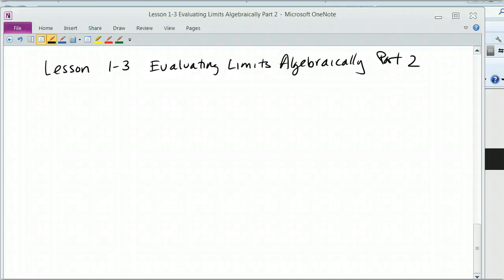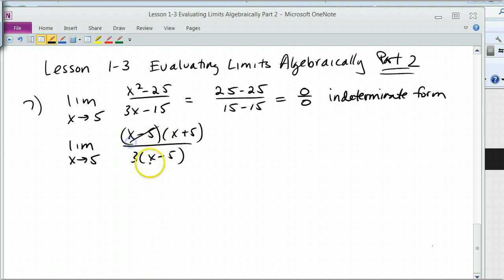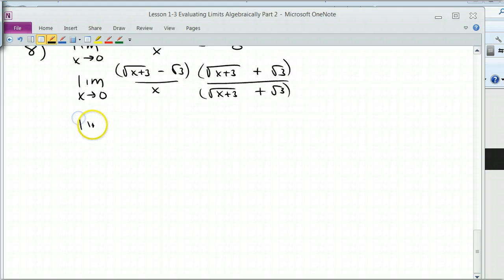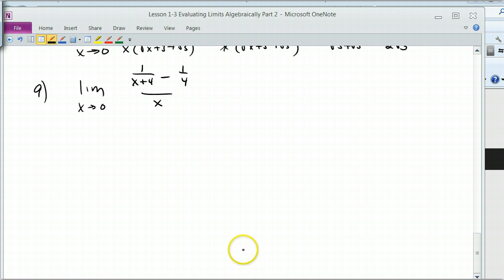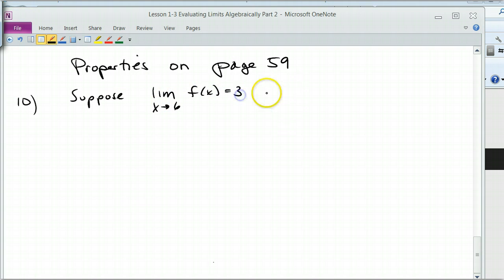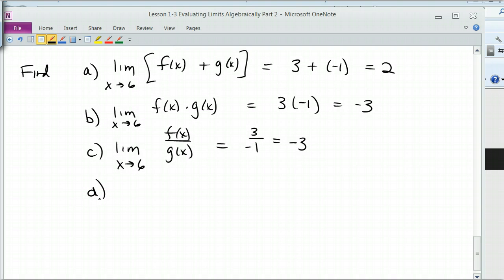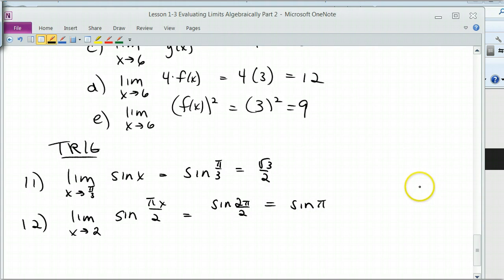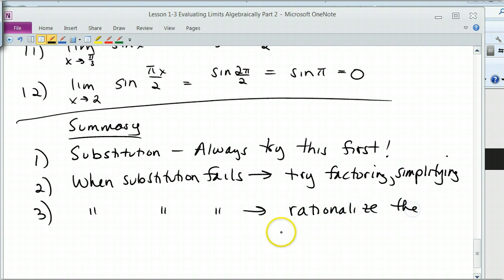Brebeuf AP Calculus Lesson 1-3 Part 2